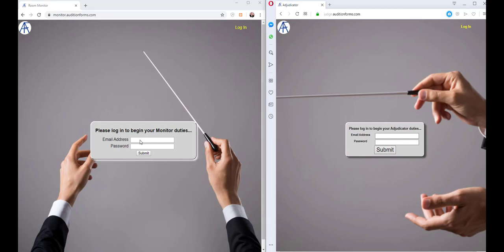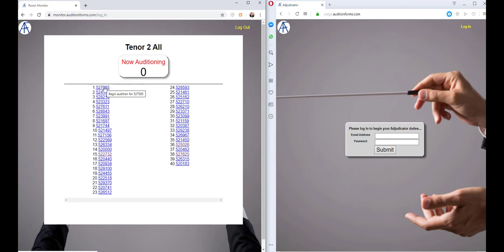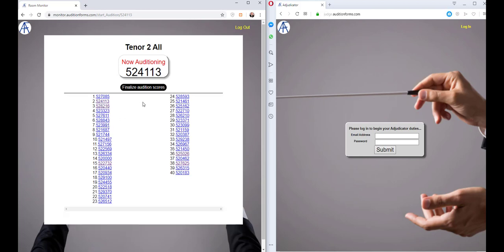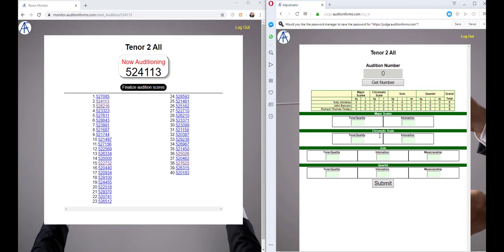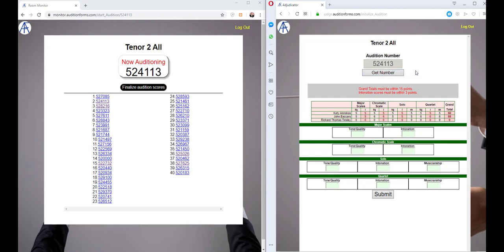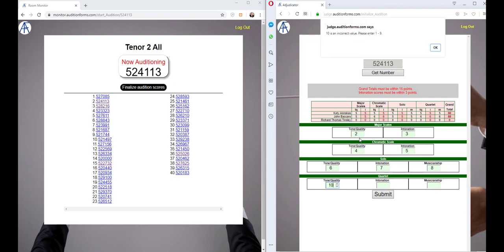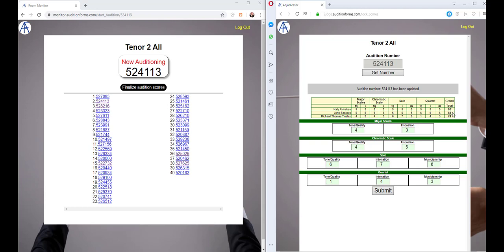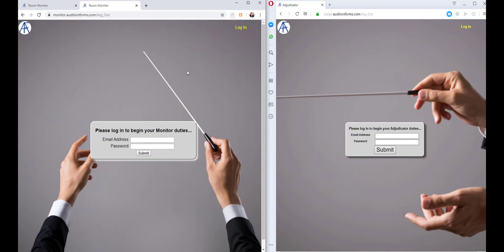afdc_judge_monitor_demo_2019_11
Demo for both monitor.auditionforms.com and judge.auditionforms.com (13-Nov-2019)